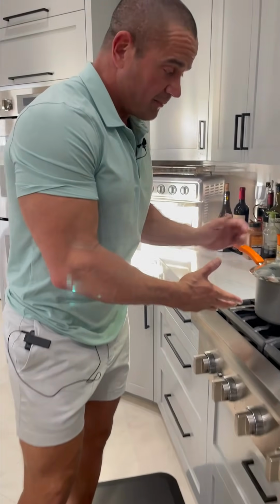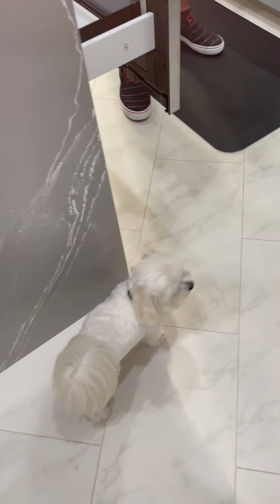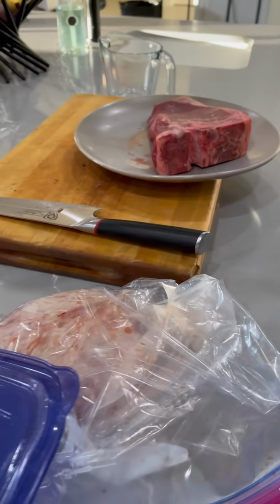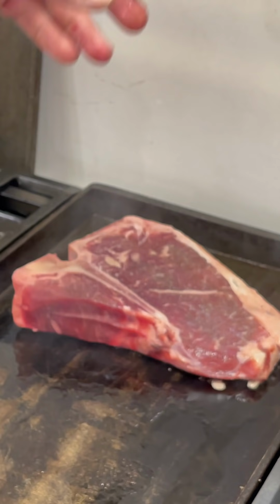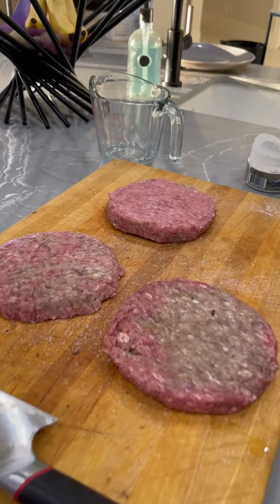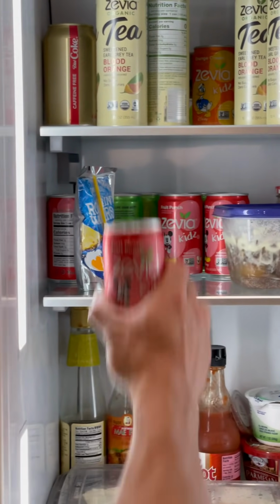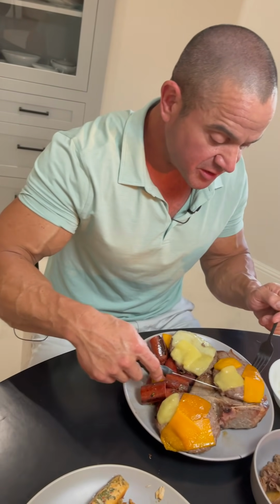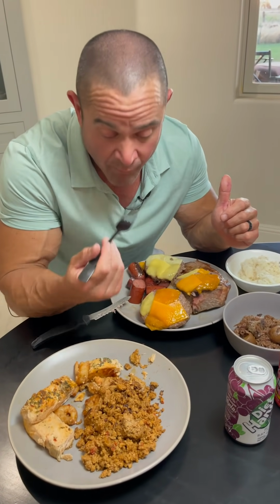How to OMAD | One Meal A Day!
Mark Bell talks about how to do the OMAD diet - where he eats one meal a day!

Created and produced by Mark Bell - Sling Shot Media.